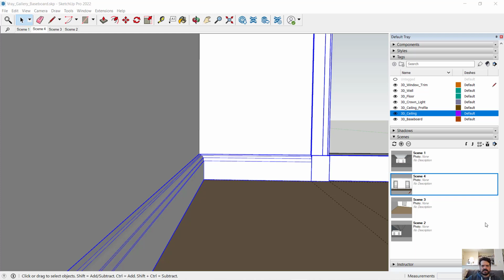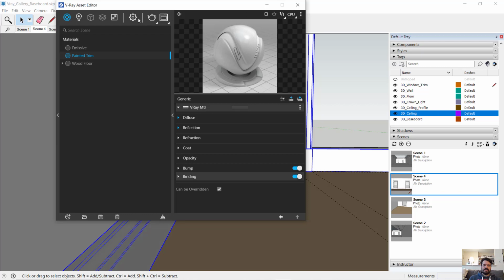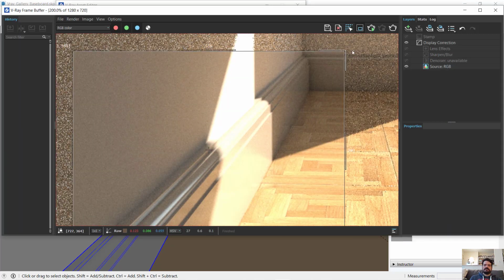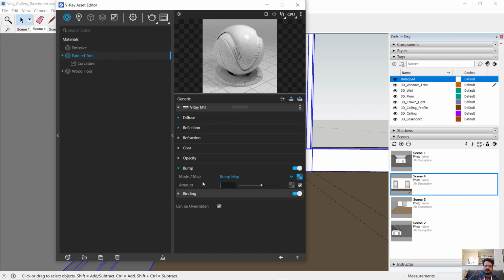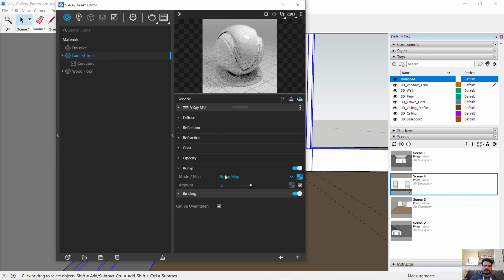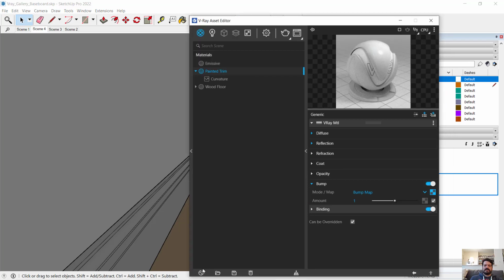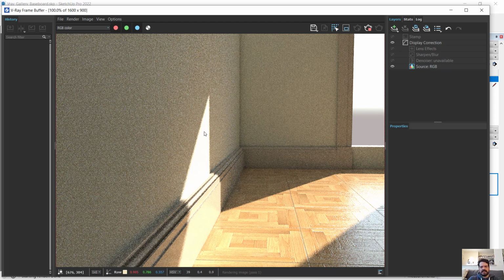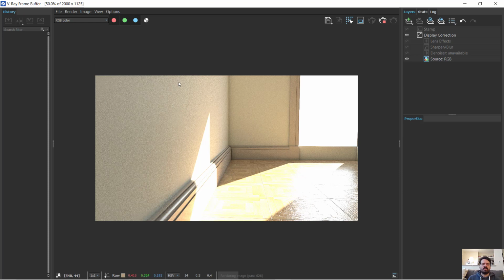VRay in Sketchup Gallery Trim Material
In this video I add VRay materials to the baseboard trim.